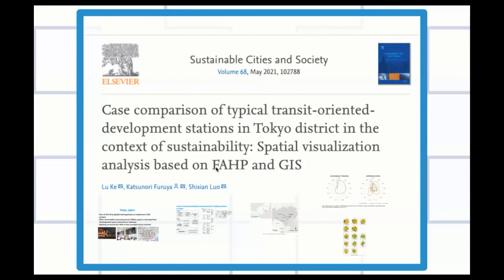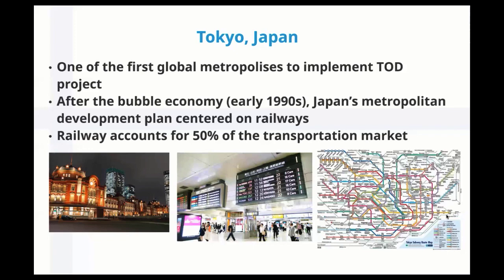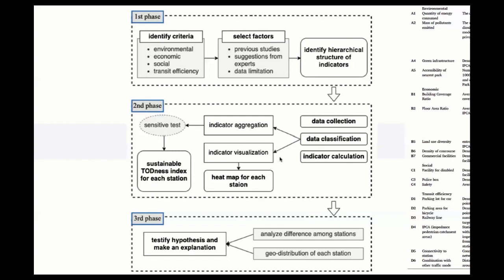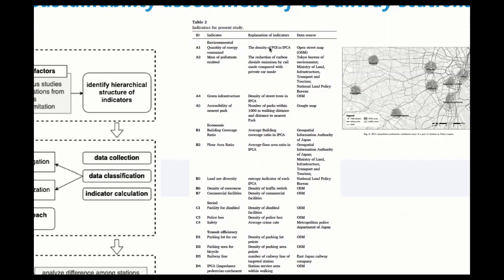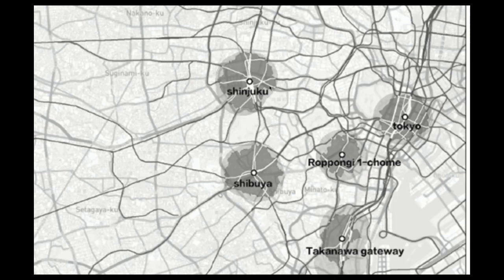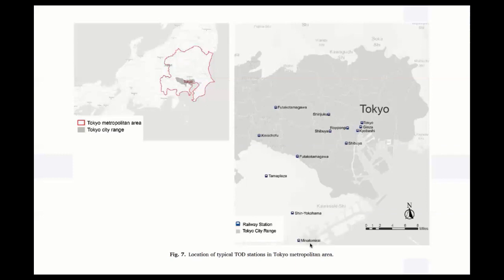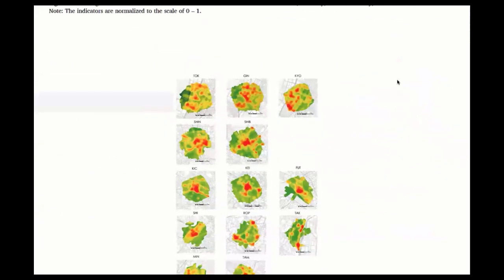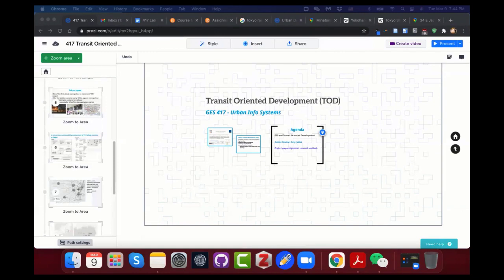417 - TOD (3/9)